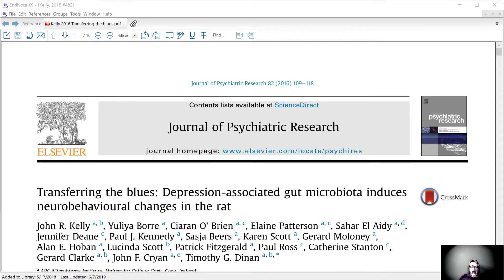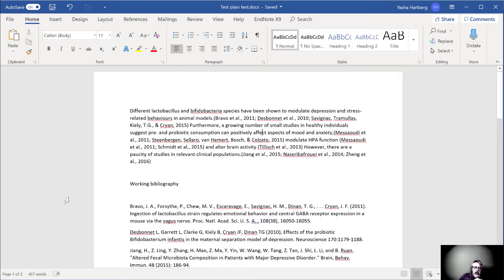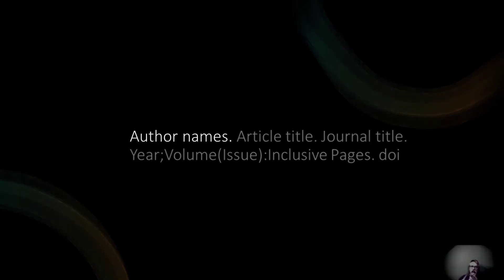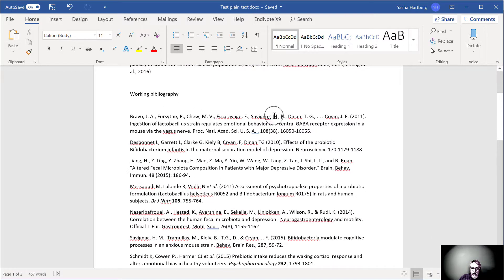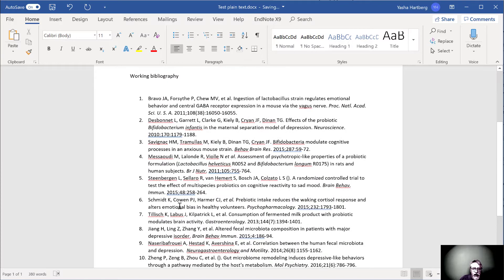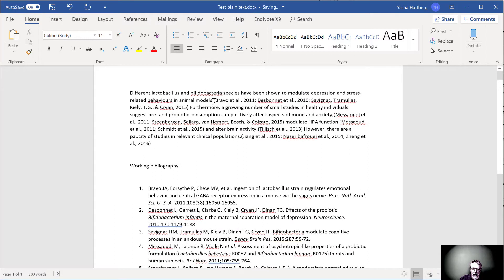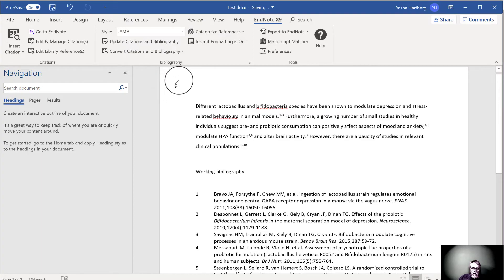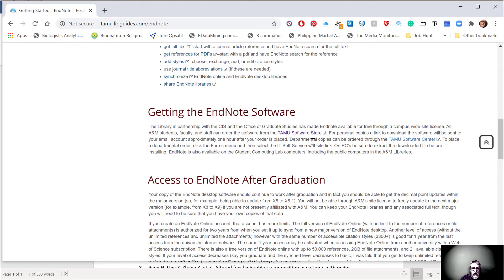Reference Management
Learning to cite sources properly is one thing.  Learning how to keep track of all those references as you're working on projects is quite another.  This video explores strategies for good reference management.